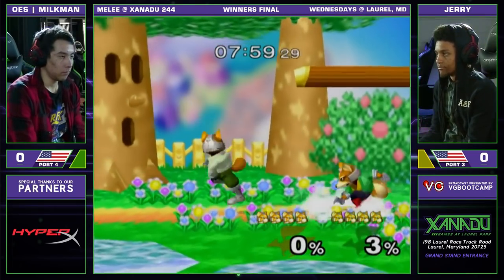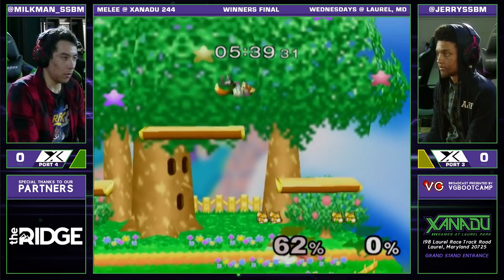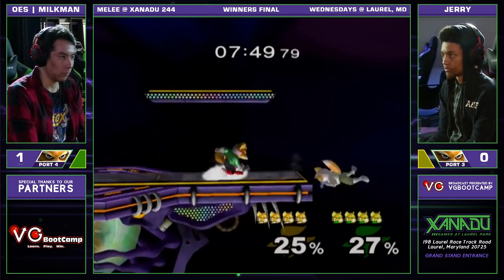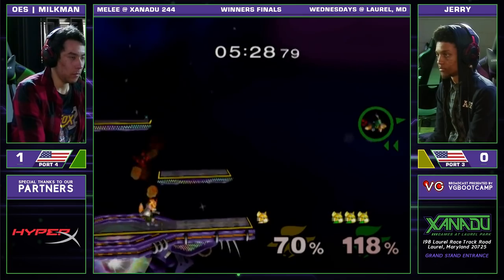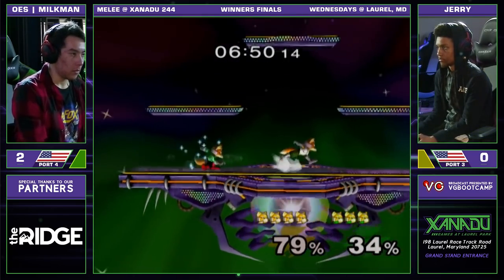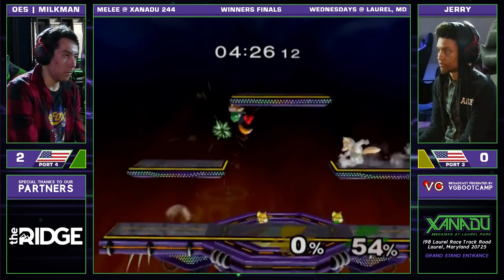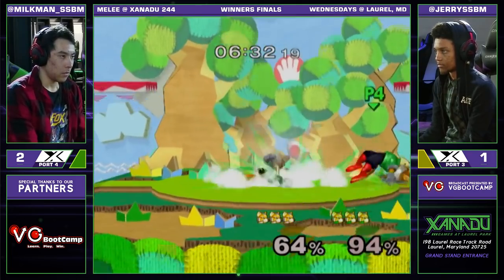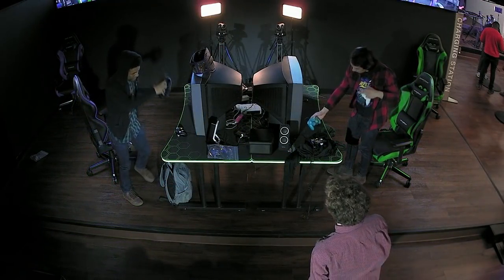S@X 244 SSBM - OES | MilkMan (Fox) Vs. Jerry (Fox) - Smash Melee Winners Finals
Xanadu Games is the premiere gaming venue on the East Coast. Our weekly events our open to the public. They are not invite only.
198 Laurel Race Track Rd. Laurel, MD 20725
Come in via the Grand Stand Entrance
Commentators: VGBC | Logic & FendrickLamar